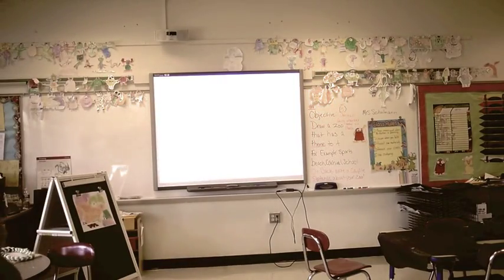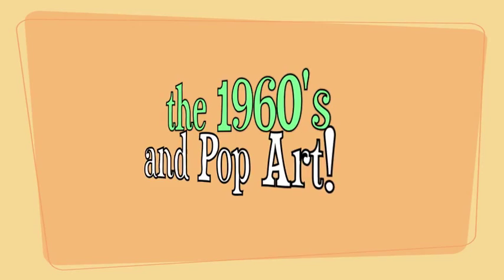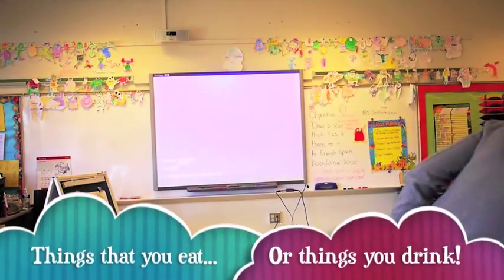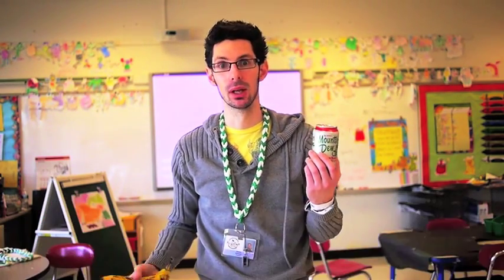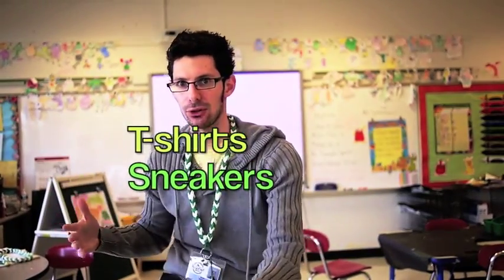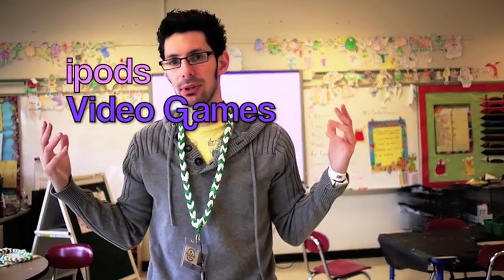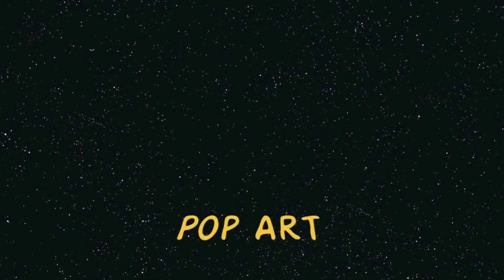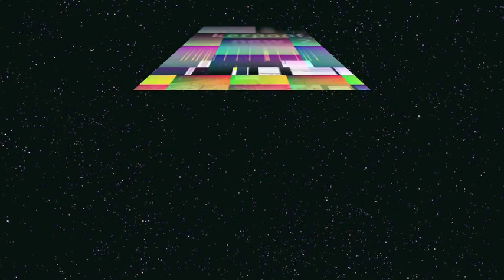Intro to Pop Art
brief info on Pop Art